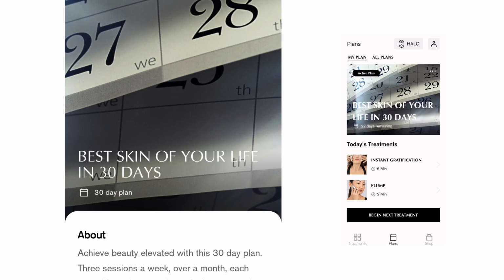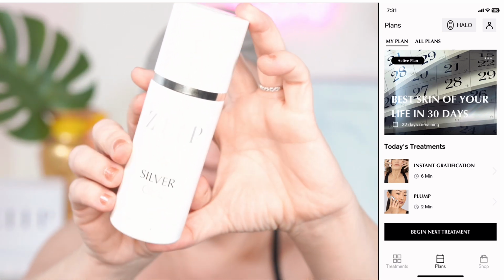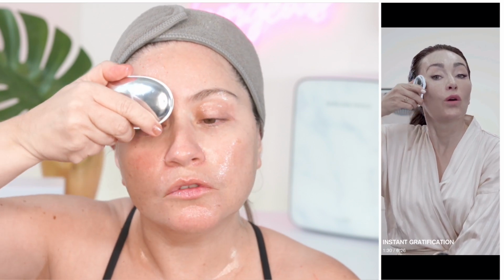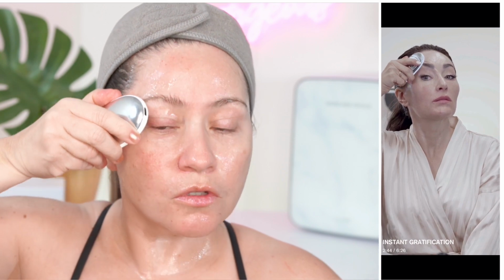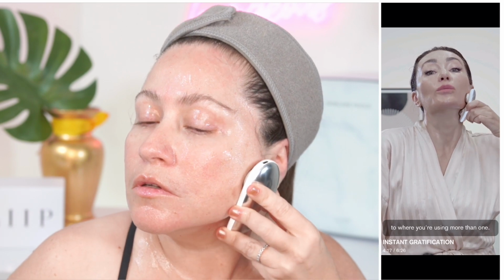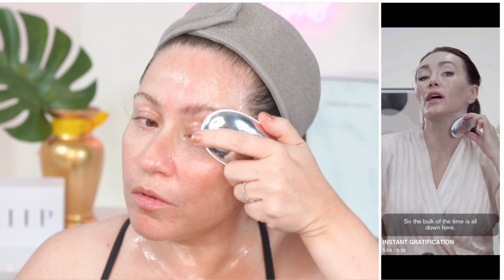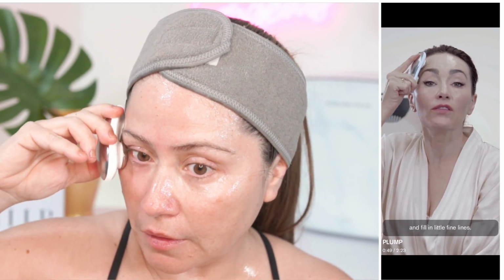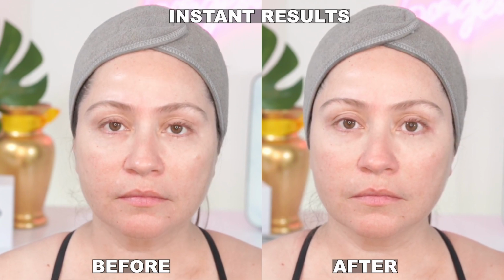⚡ZIIP 30 DAY CHALLENGE | DAY 9 & 10 - INSTANT GRATIFICATION & PLUMP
✅ ZIIP HOLIDAY SALE

This is DAY 10 of THE BEST SKIN OF YOUR LIFE IN 30 DAYS CHALLENGE. Day 9 was a break. Today we will be doing the treatments INSTANT GRATIFICATION and PLUMP and at the end I will show you my instant results from todays treatments.

TIMESTAMPS:
0:30- DAY 10 overview
0:47 - INSTANT GRATIFICATION treatment overview
1:21 -  PLUMP treatment overview
1:58  - INSTANT GRATIFICATION - REAL-TIME DEMO
8:47-  PLUMP - REAL-TIME DEMO
11:23 - INSTANT RESULTS BEFORE & AFTERS